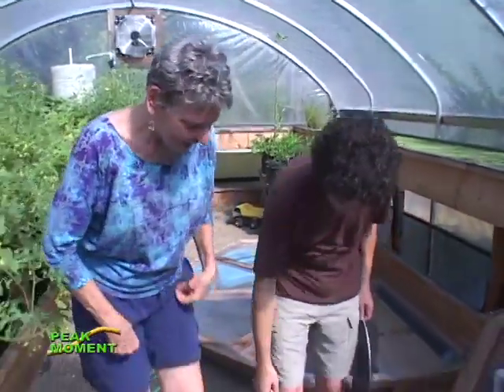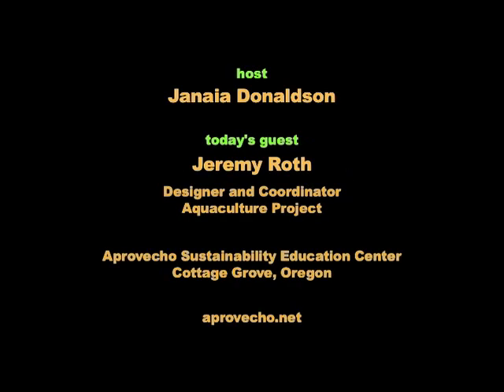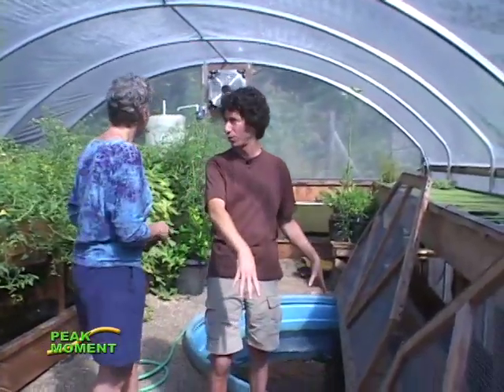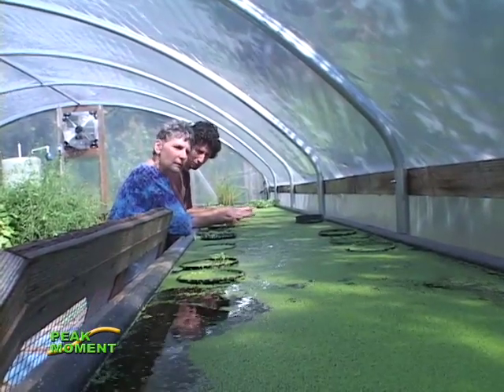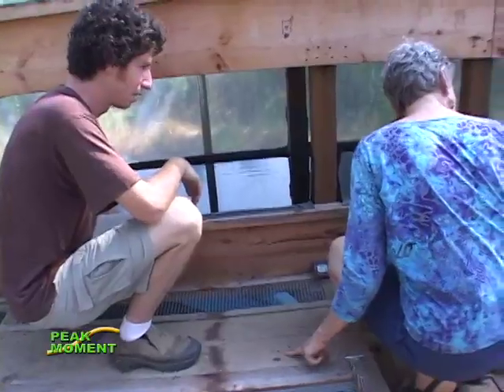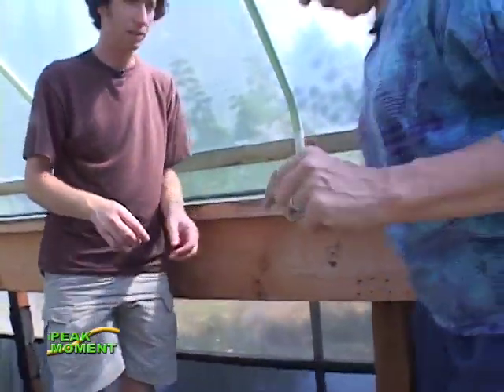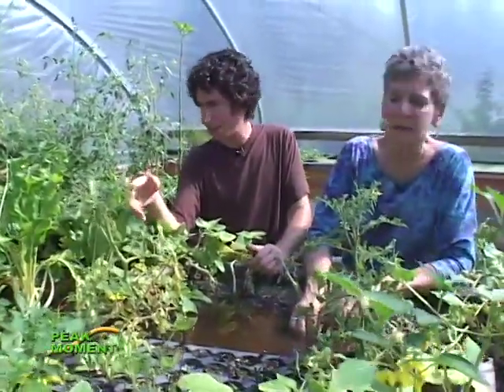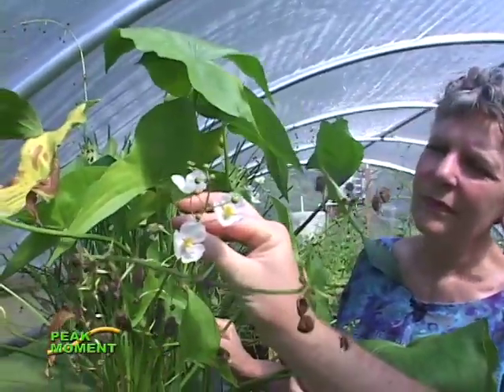Small Scale Aquaponics - From Fish Poop to Seafood Dinner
Tour a closed-loop water system where one critter's wastes become another's food. Inside a steamy greenhouse, Jeremy Roth of Aprovecho Center's Aquaculture Project shows us fish tanks containing tilapia just like you might order in a restaurant. Water from the tanks is pumped through troughs where pond plants take in the nutrients from the fish. Plant material is then returned to feed the fish in their tanks. The nutrient-rich water is also diverted to nourish veggies like chard, tomatoes, and water chestnuts rooted in a shallow gravel bar. In this cycle, aquaponics yields generous quantities of high quality protein from a very small footprint. Episode 242. [aprovecho.net]

Peak Moment TV exists because of viewers like you. right side. Thanks for being in the Peak Moment community.